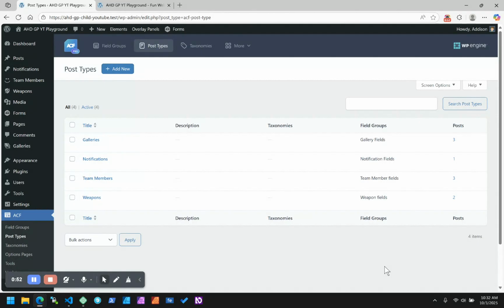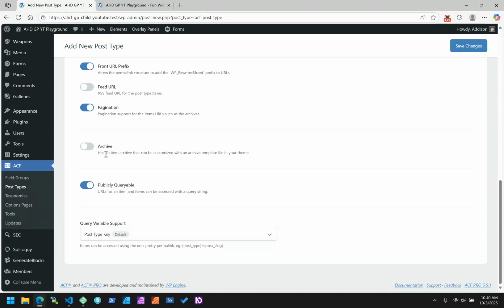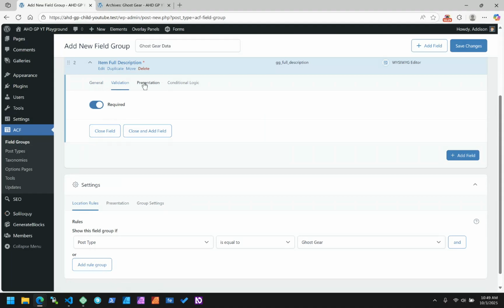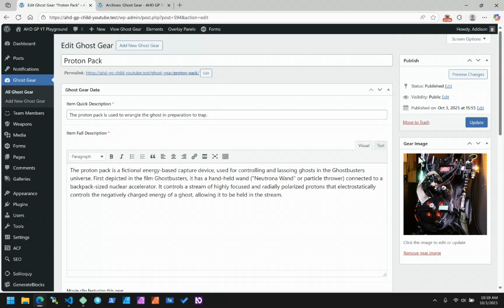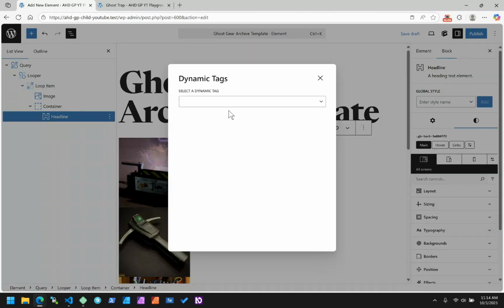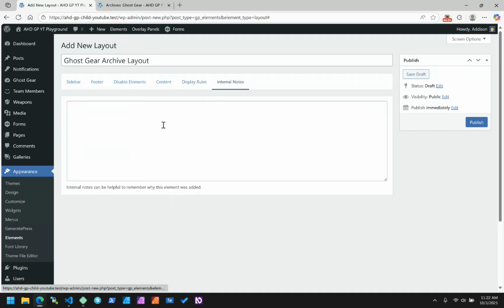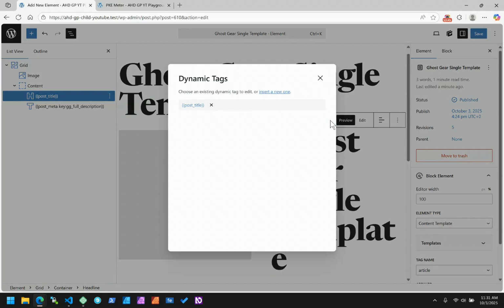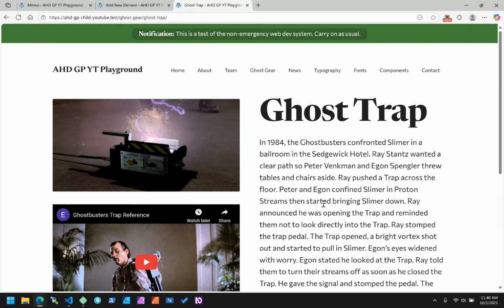GenerateBlocks and ACF Deep Dive: GP Elements for archive and single views! (Part 2)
Now we're going to build a new custom post type from scratch... for ghost bustin' gear. While there are lots of ways to display the data from a custom post type (and custom fields), we're specifically look at how to tackle this using GeneratePress Elements and GenerateBlocks. No code necessary! There are two special Element types in GeneratePress to help us out: the Loop Template and the Content Template. Enjoy!